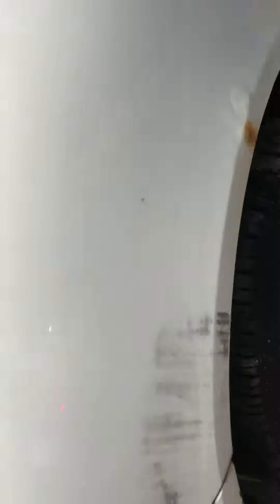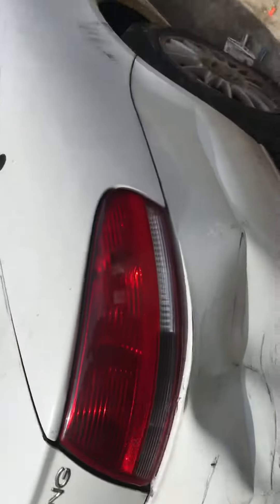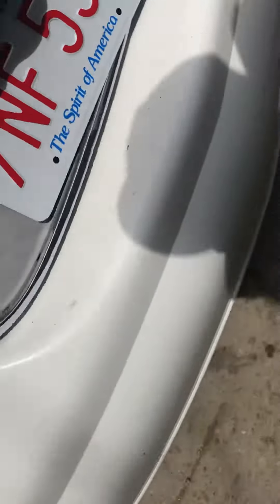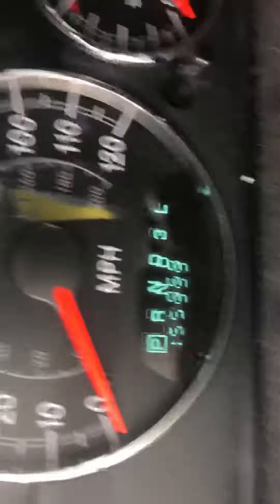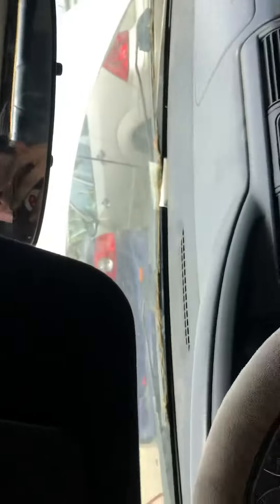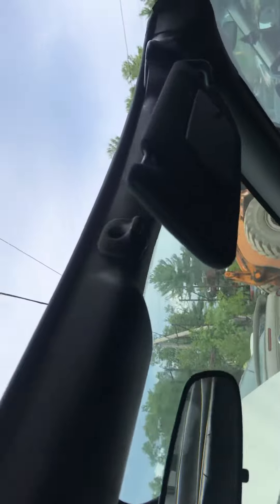Av1472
2004 Sebring